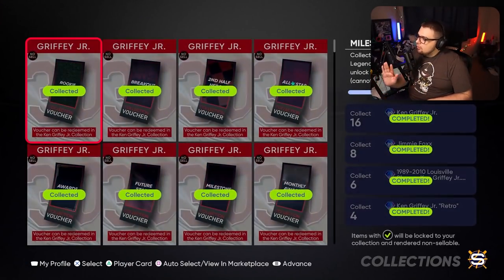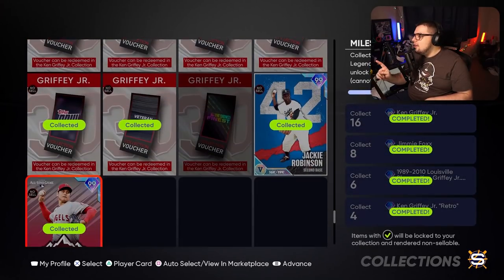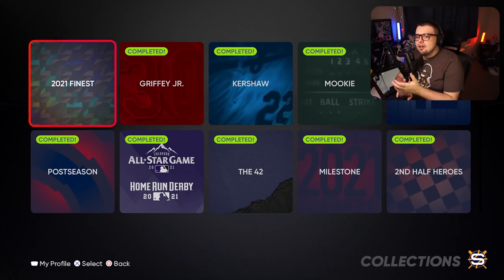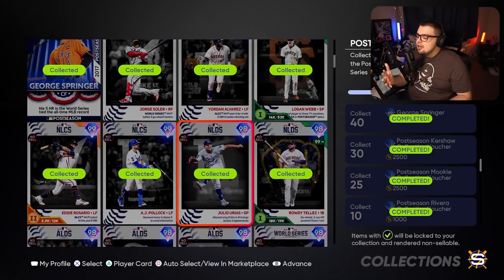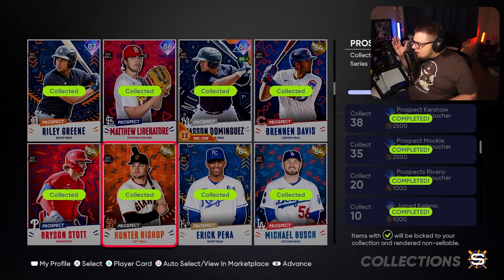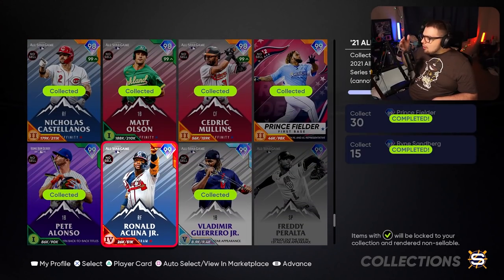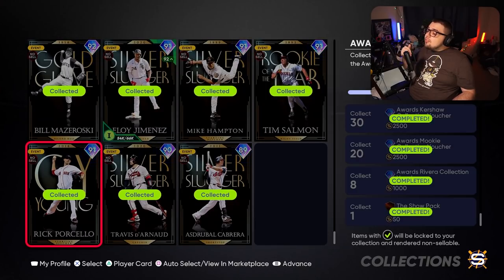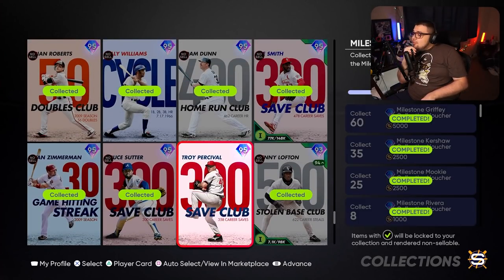Get 99 Ken Griffey Jr. ASAP With These Tips! - MLB The Show 21 Flashbacks and Legends Collection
We got 99 Ken Griffey Jr. today, and he is a STUD. The collection may take some time, but let's go through the strategy to get him ASAP so you can get the Kid in your God Squad!